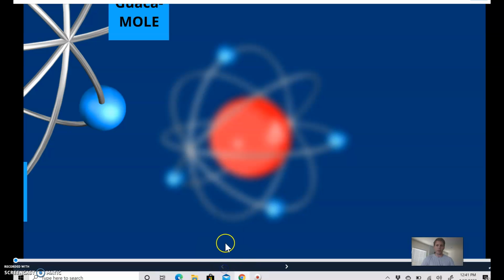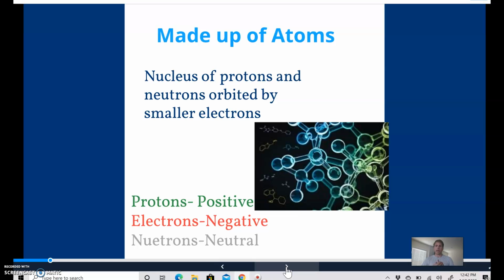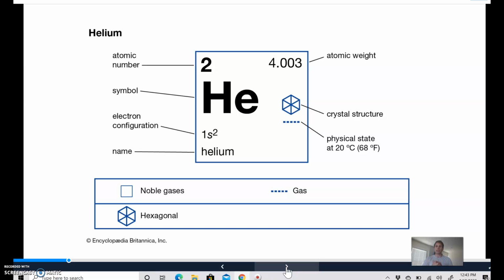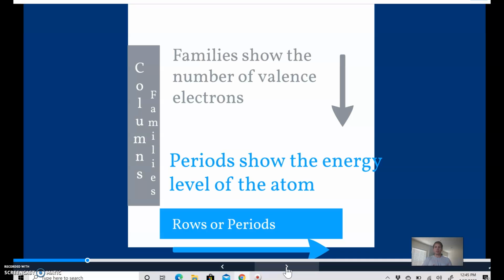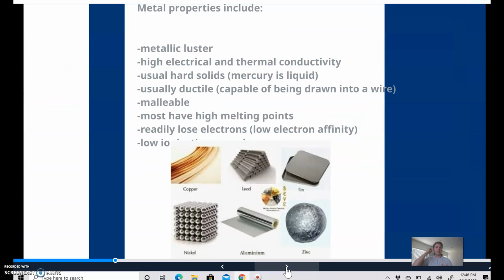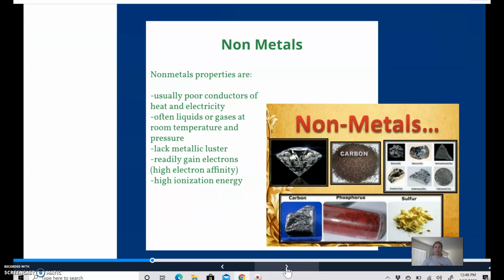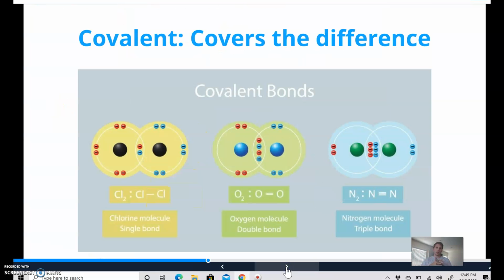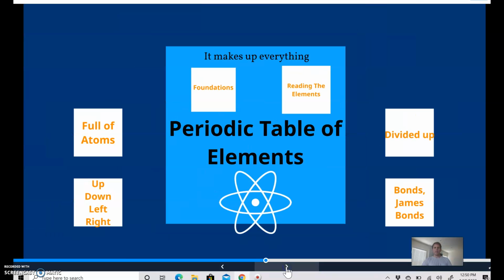Periodic Table Elements